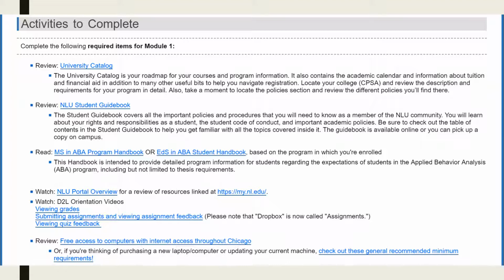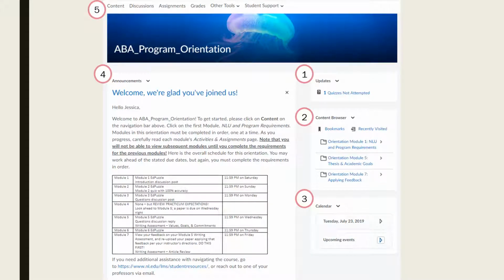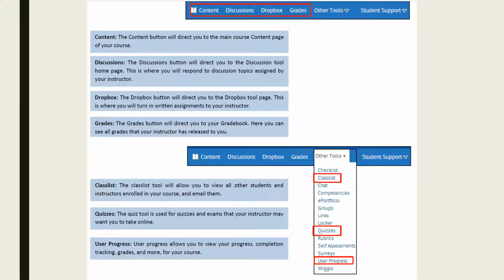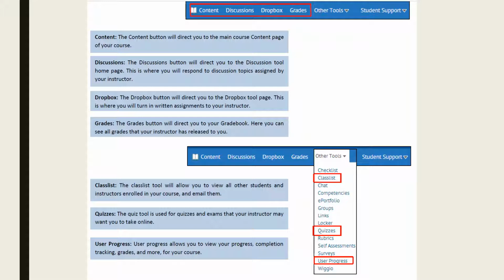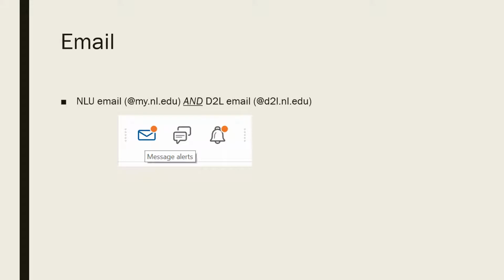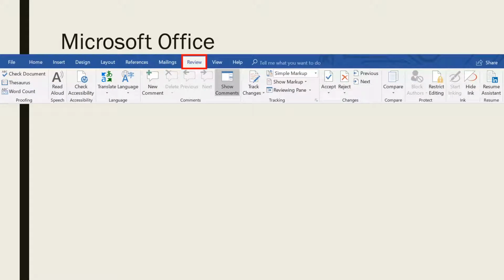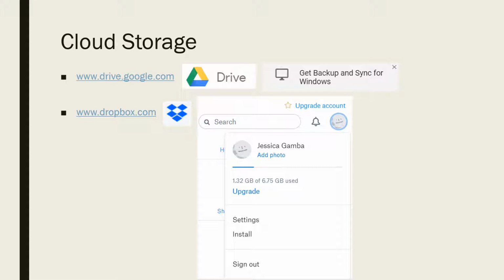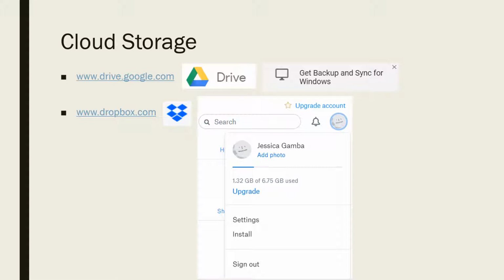Orientation Module 1